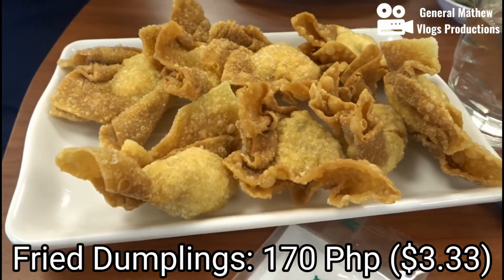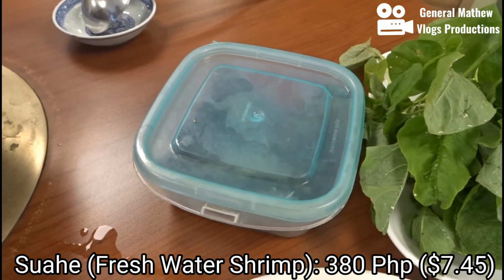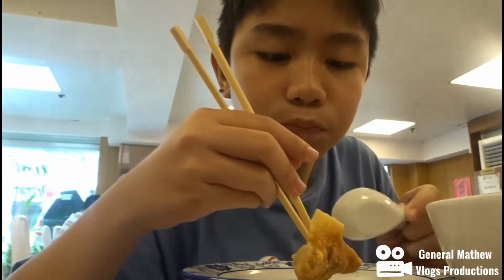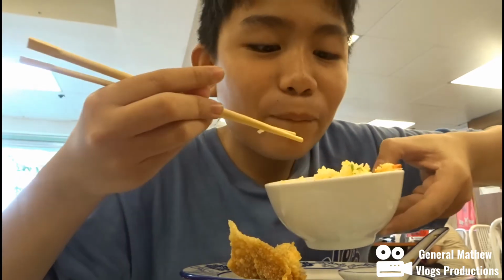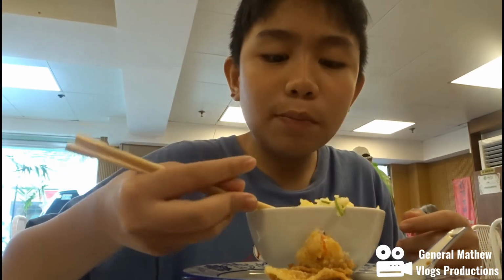Best Hotpot and Dimsum House in Manila, Philippines || Eating at Ping Yang Hotpot and Dimsum House